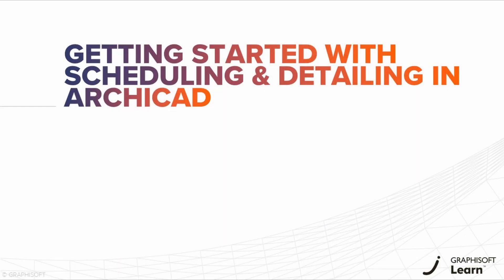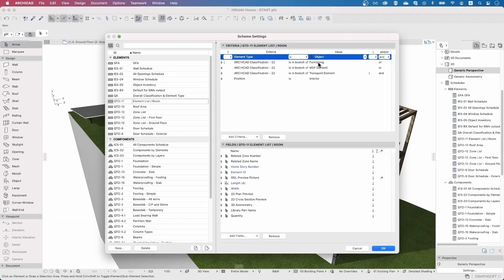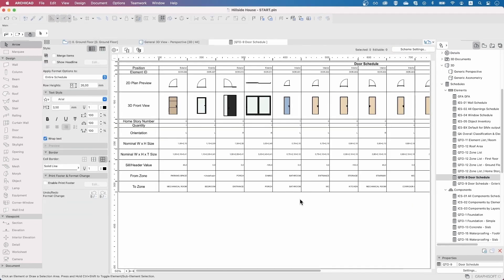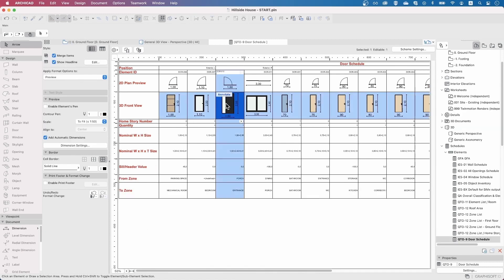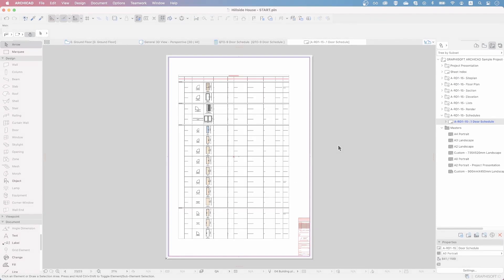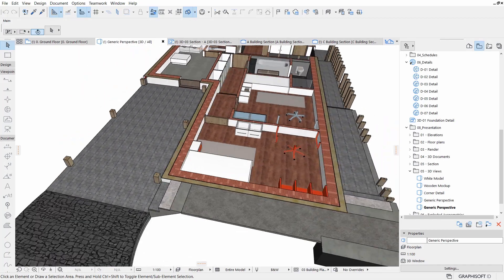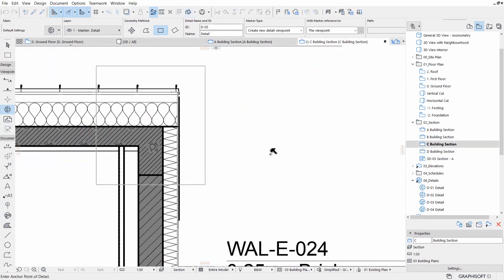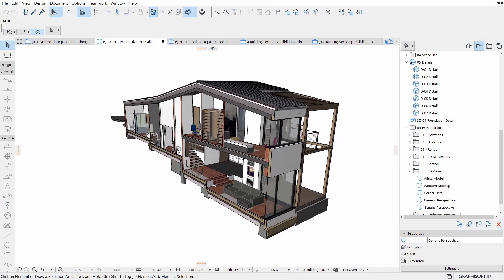Get Started with Scheduling and Detailing in Archicad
Dive into the essentials of scheduling and project detailing in Archicad with this comprehensive learning path. Master the configuration and formatting of automated schedules such as room lists and door/window schedules and acquire the skills to create informative 2D detail drawings to seamlessly integrate them into your documentation set, ensuring they remain updated throughout the project.